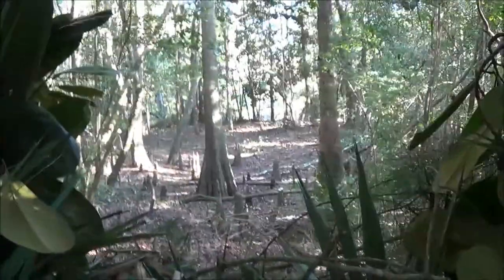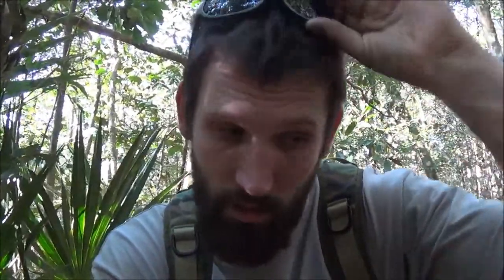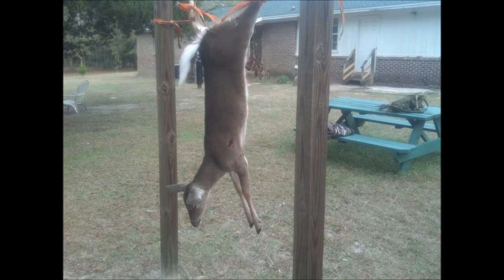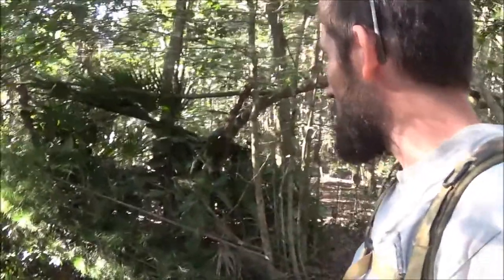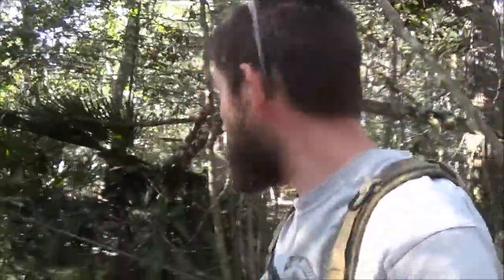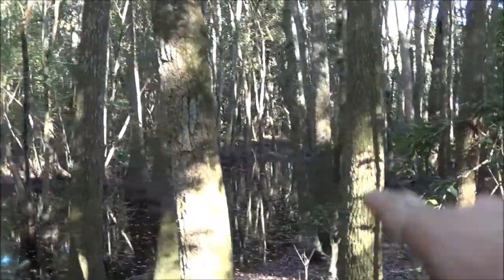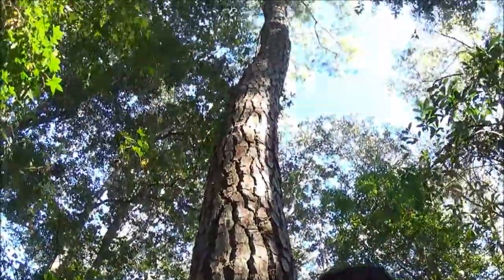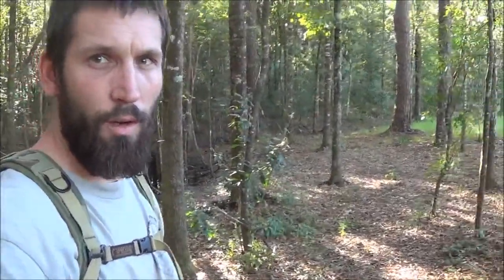My Ground Blind And Feeder Set Up!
A look at my natural ground blind and feeder set up in my dad's woods. Sitting in five acres of old growth pine and oaks this small section of woods bottle necks right into my feeder set. Surrounded by 45 acres, this spot is a perfect, secluded private location to bow hunt. From the blind to the feeder is 25 yards.